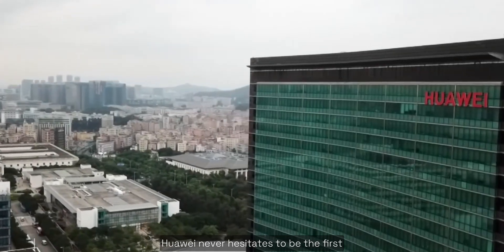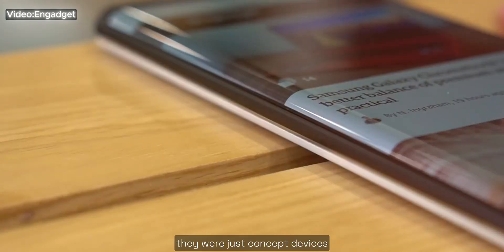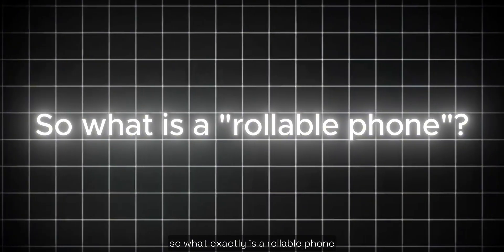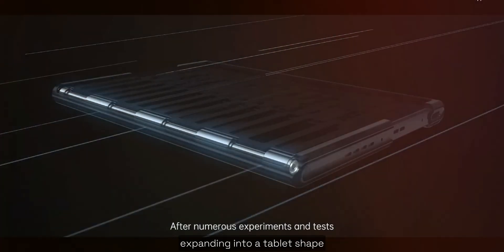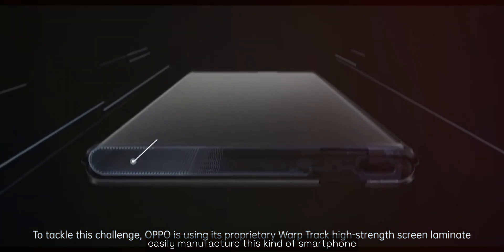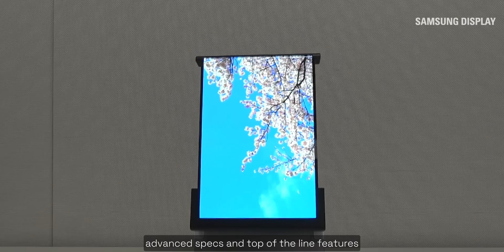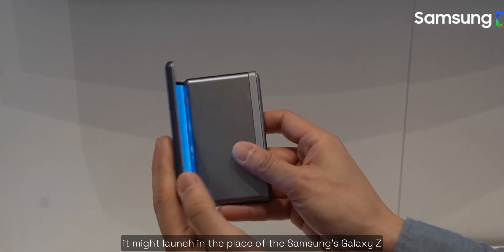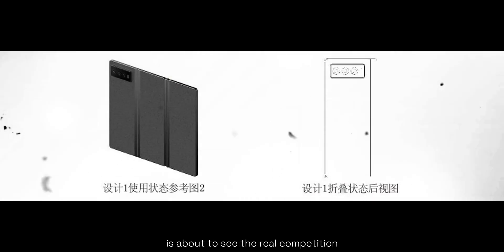Samsung's Rollable Phone - SURPRISE SURPRISE !!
HEY GUYS,
So, Samsung is preparing to launch the world’s first *rollable phone*. While we’ve seen rollable phones in the past, they were just concept devices, meaning you couldn’t buy them. However, Samsung’s upcoming phone will be commercially available, which is incredibly exciting.
This move from Samsung highlights the ongoing competition between tech giants like Huawei and Samsung, continuously pushing the boundaries of innovation and design.

PEACE OUT!!